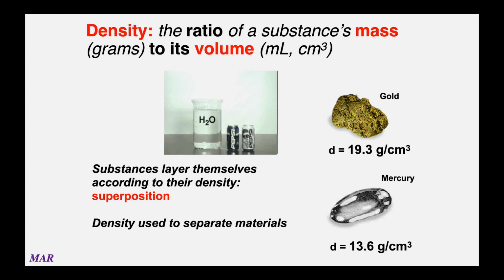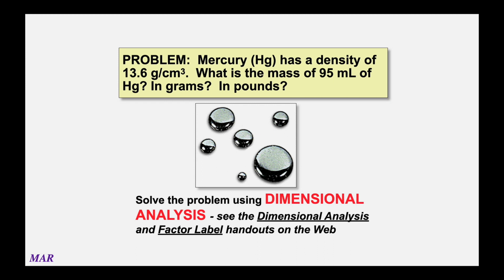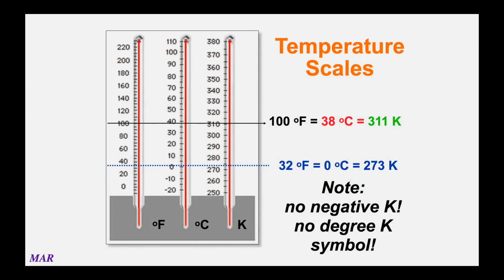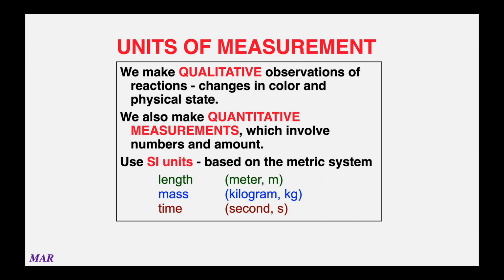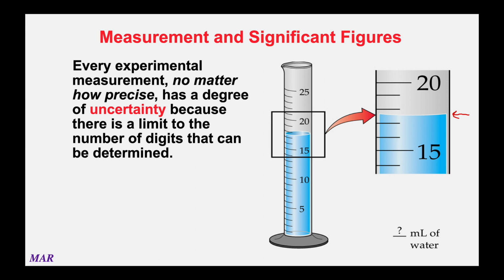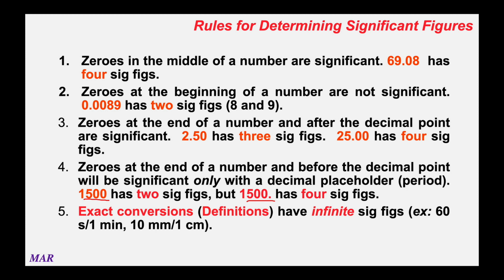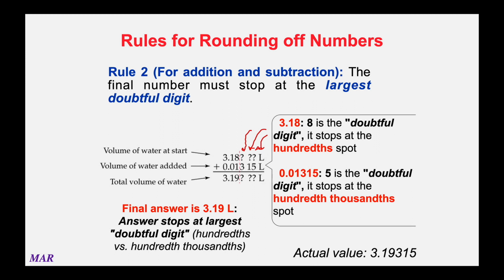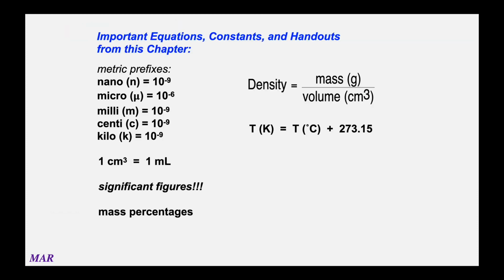(old version) CH 221 Chapter 1 - Part 2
This is the online version of the lecture for Chapter 1 (Part 2) of Chemistry 221.  Email the instructor if you have any questions!